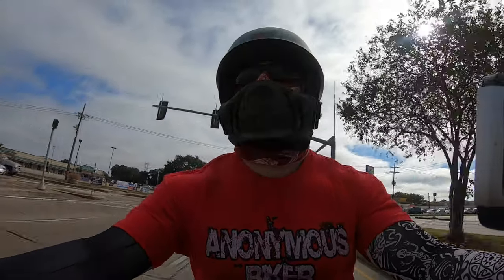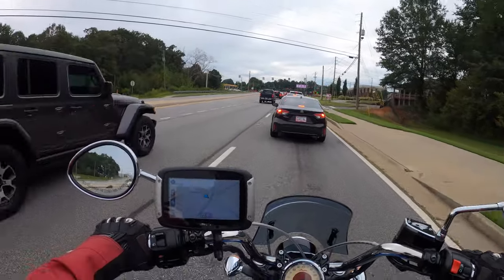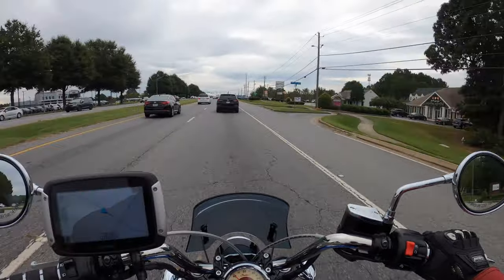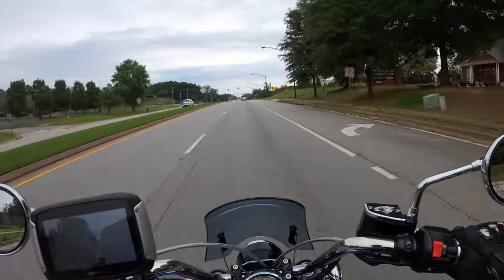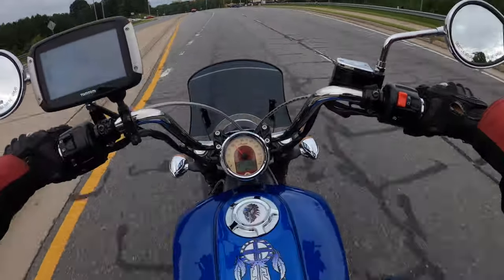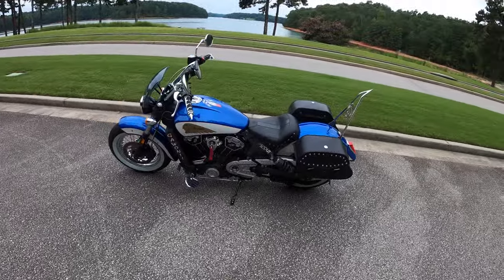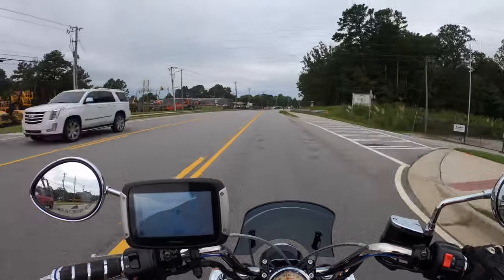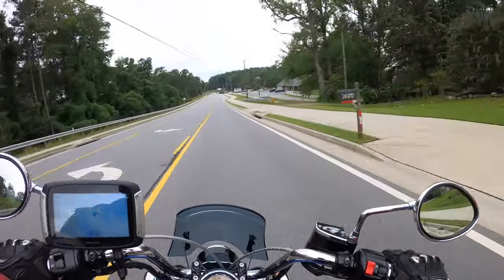Is the Indian Scout STILL the BEST mid size cruiser?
The Indian scout, circa 2015 via Indian (Polaris) has been going strong with great sales and a tremendous product, but is it still the best mid size cruiser?

Follow me @ANONYMOUSBIKERUSA

Boots?  indieridgeusa.com  CODE AB10 to save.